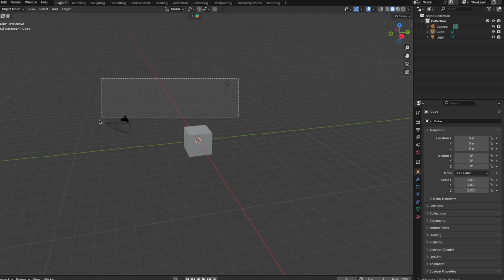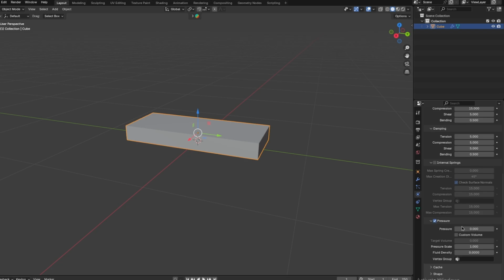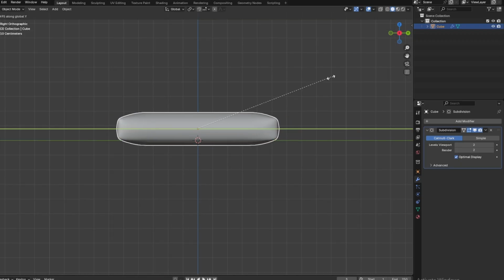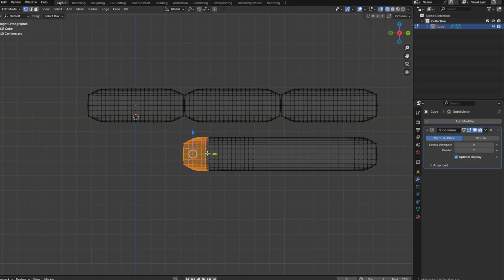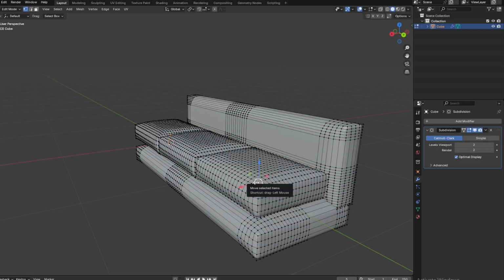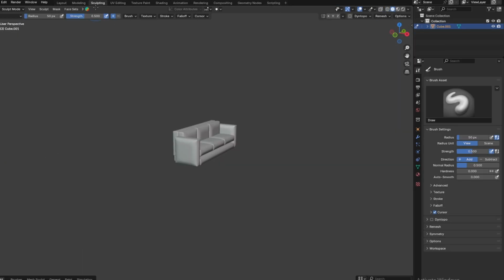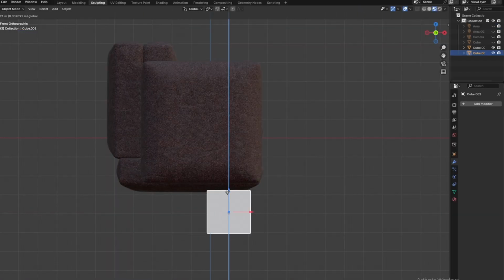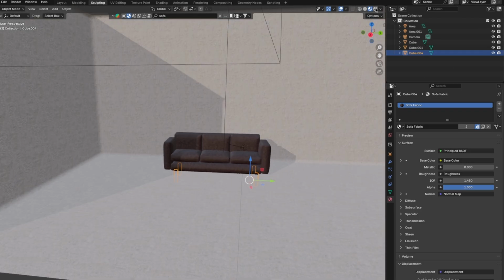How to Create a Couch in Blender | Easy Sofa Modeling Tutorial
Introduction
In this video, I have to showed how you can create a 3D model of a sofa using Blender, including the full model with textures.

Follow For More Tutorials Like This.

blender modeling, Sofa modeling, character modeling, blender furniture design, 3d sofa modeling, blender tutorial, how to make sofa in blender easy, 3d modeling, Create a Realistic Sofa in Blender in 15 minutes, Create a Sofa in Blender 4.4,